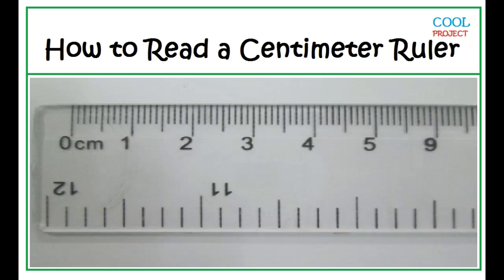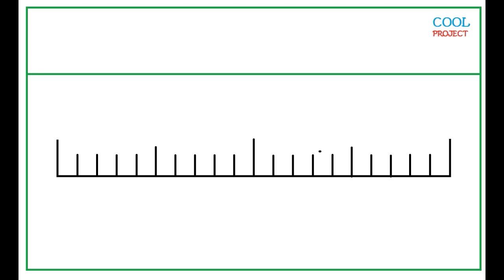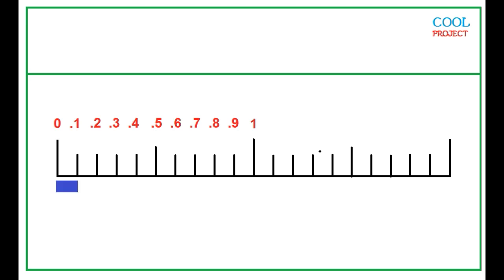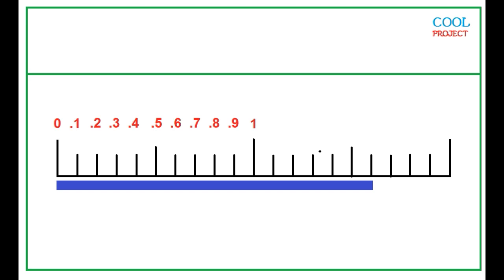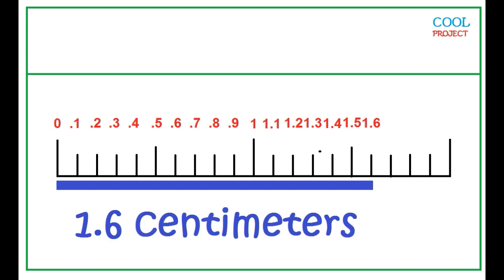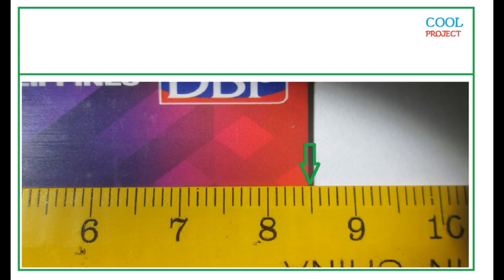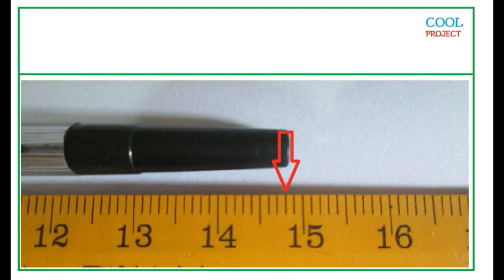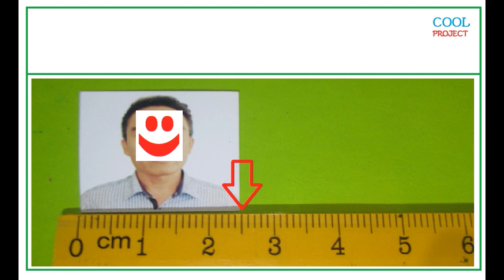HOW TO READ A CENTIMETER RULER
Approximates the length of some objects.
M7ME -  IIa  - 3